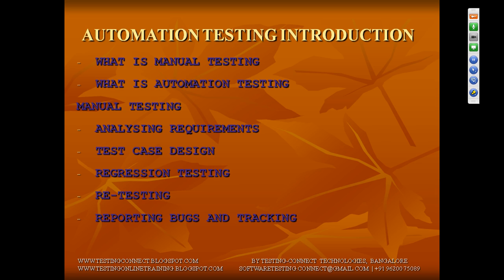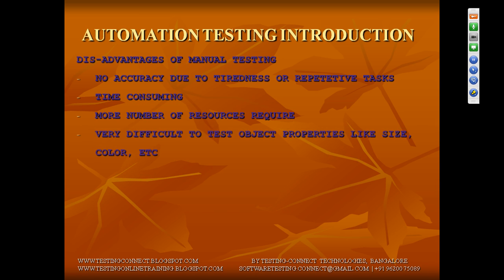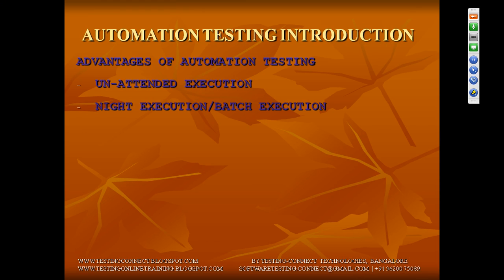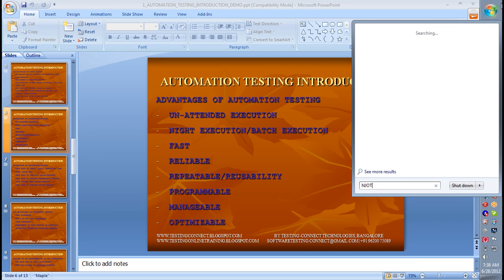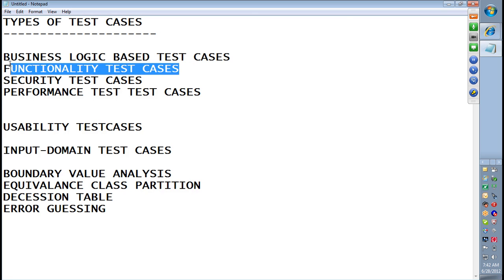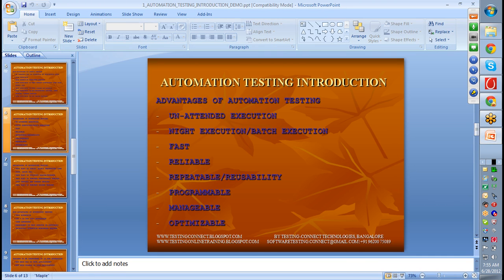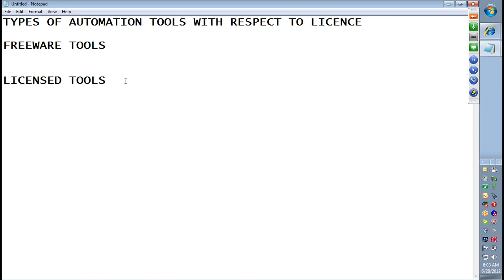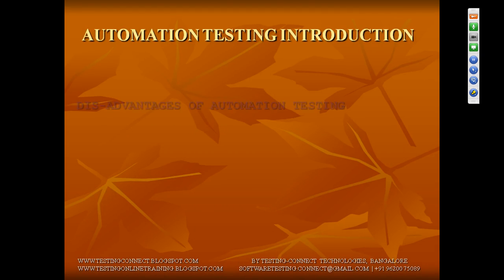QTP HYBRID FRAMEWORK, KEYWORD DRIVEN FRAMEWORK, DATA-DRIVEN FRAMEWORK, MODULAR FRAMEWORK BEGINNERS